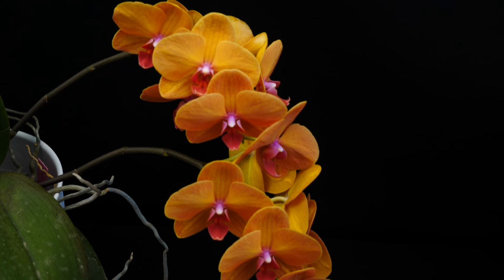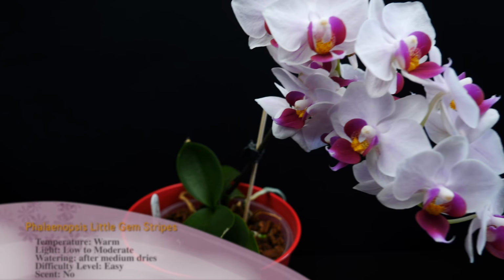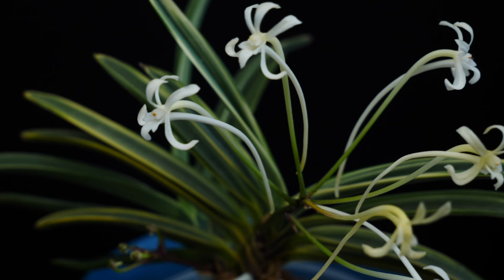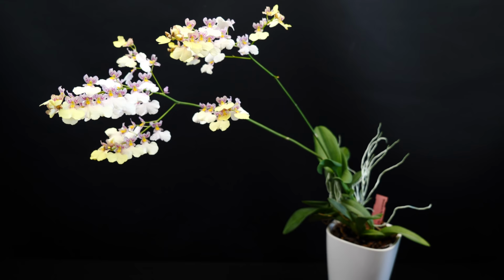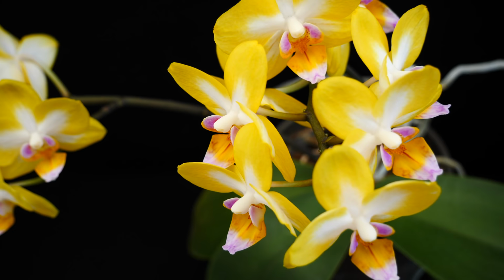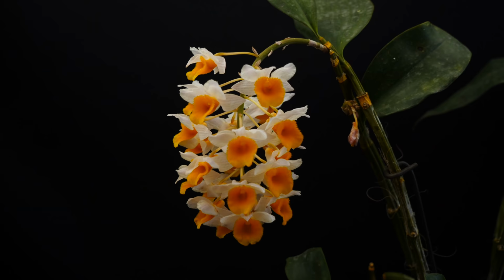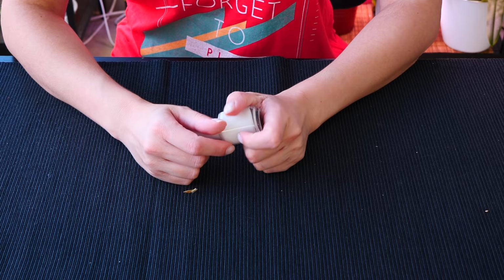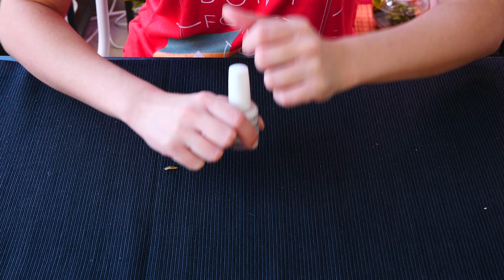Orchids in Bloom May 2021 - Phalaenopsis will take over the world! 😱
00:00 - Intro
01:57 - 1. Phalaenopsis Soft Cloud
02:09 - 2. Phalaenopsis Little Gem Stripes
02:23 - 3. Phalaenopsis NoID (Maybe Sogo Vivien Big Lip)
02:38 - 4. Phalaenopsis NoID Red Stripes
02:53 - 5. Phalaenopsis NoID Light Pink
03:08 - 6. Phalaenopsis NoID Peach Fade
03:21 - 7. Phalaenopsis NoID Mostly Yellow
03:35 - 8. Phalaenopsis Chia E Yenlin
03:48 - 9. Phalaenopsis NoID Purple
04:01 - 10. Phalaenopsis NoID Pink Yellow Edge
04:14 - 11. Phalaenopsis NoID White Purple
04:26 - 12. Phalaenopsis NoID Burgundy
04:40 - 13. Neofinetia falcata 'Nishidemiyako'
05:31 - 14. Sarcochilus falcatus
06:12 - 15. Oncidium Heaven Scent 'Redolence'
06:25 - 16. Paphiopedilum Vanda M Pearman
06:38 - 17. Tolumnia Snow Carmine
06:53 - 18. Ionocidium Popcorn Haruri
07:40 - 19. Phal. Sweet Girl 'Shiny Girl'
08:47 - 20. Phalaenopsis Smiley Tangerine
09:00 - 21. Phalaenopsis Younghome Princess 'Big Lip'
09:12 - 22. Phalaenopsis Tying Shin Smart
09:23 - 23. Phalaenopsis NoID Orange
09:36 - 24. Phalaenopsis I-Hsin The Big Bang
09:49 - 25. Dendrobium unicum

Music: Beauty Lives in Me (Instrumental Version) - Johannes Bornlof
🌸 Want to send me something? Here's my address!
Orchid Nature
🌸 Other things I use:
Fir Bark - Reptibark from ZooMed
Fertilizer and supplements:
LED shop panels & LED kitchen tubes from Leroy Merlin, 4000k
Shelf units:
Lerberg, Mulig, Omar from IKEA